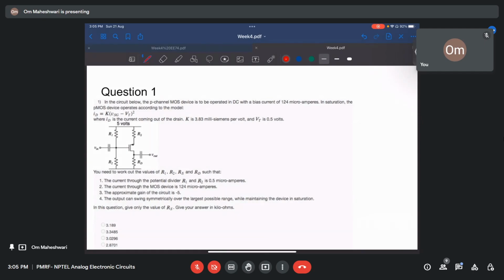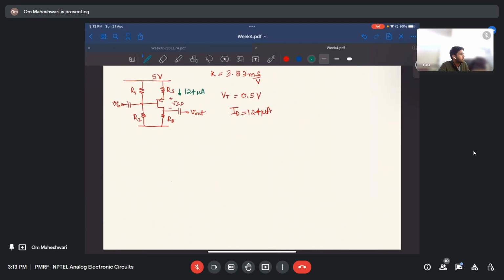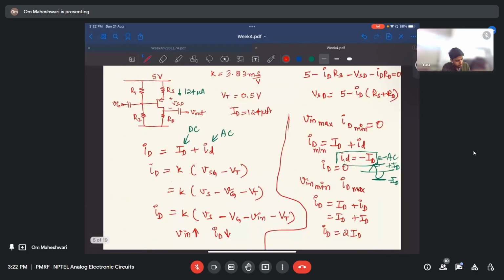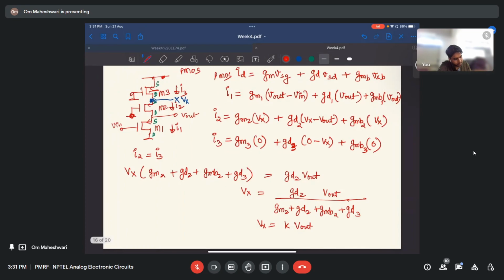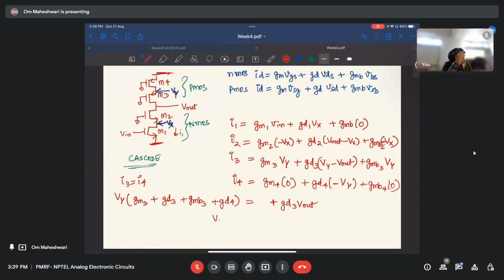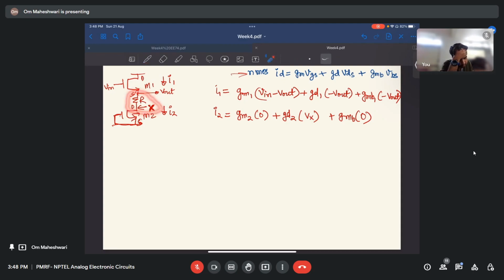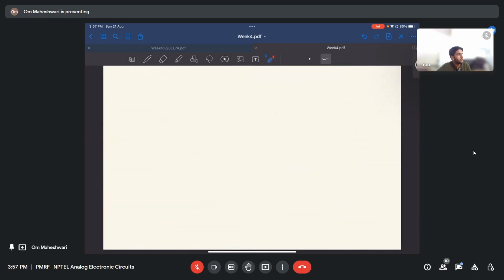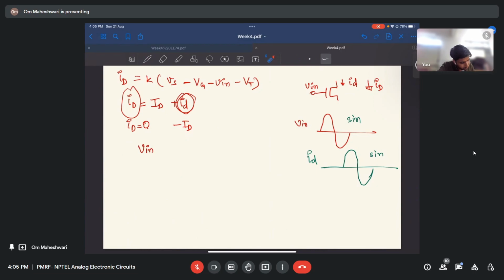Analog Electronic Circuits EE74 - Week 4 Live Session